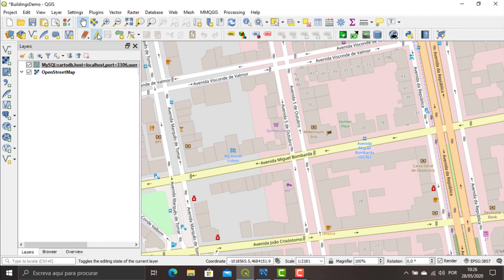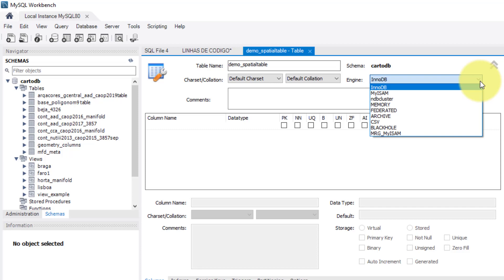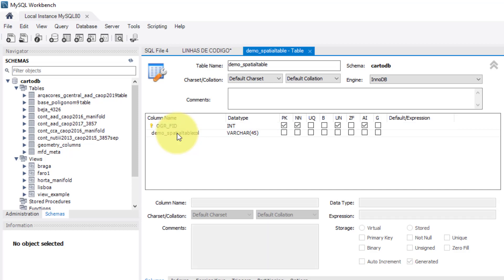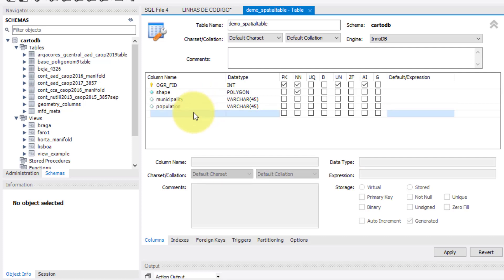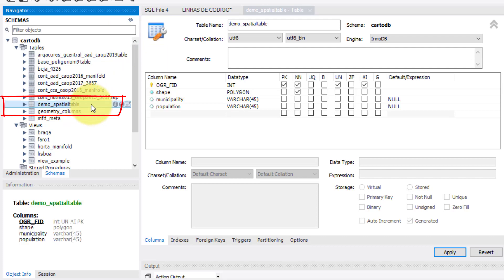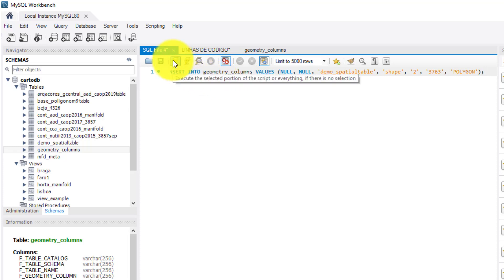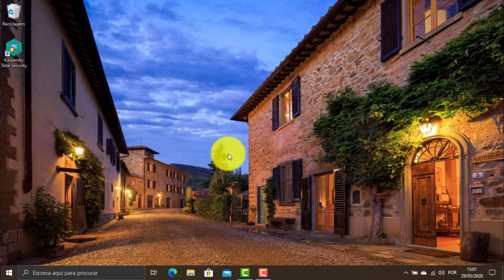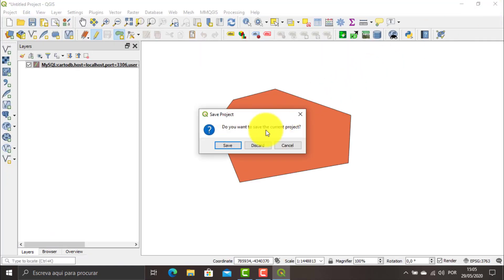MySQL 8 - How do I create Spatial Tables with the Workbench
Two years ago, I have published a video about how to create a SPATIAL TABLE, using the version 5.7, of MySQL. I decided to update that explanation to the version 8.x, because there is a “little” big difference among the two versions, on the way how to do this task.
So, this means that a user can create a SPATIAL TABLE with the MySQL, version 8.x, that can be used inside the QGIS. The task is relatively simple and similar as creating a shapefile layer with QGIS. So, this task will not be unfamiliar to a QGIS user.
Just to remind, the SPATIAL TABLES are based on the shapefiles' characteristics, where each shapefile only allows the storage of one of the three types of geometries: polygons, lines, or points.
Because the procedures are similar, and the difference are only in the moment when I choose the geometry type of the table, in this video I will only demonstrate how to create a SPATIAL TABLE to store POLYGONS.
Let's see, step by step, how to accomplish the task.